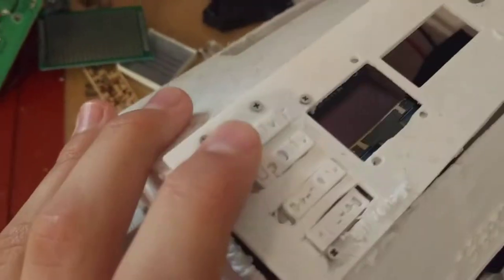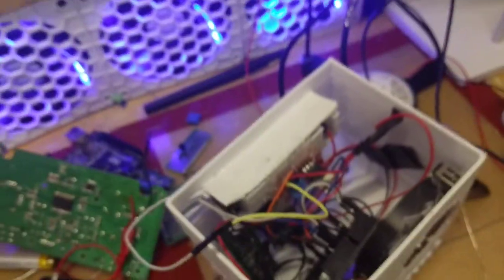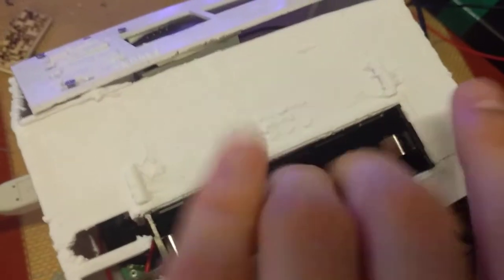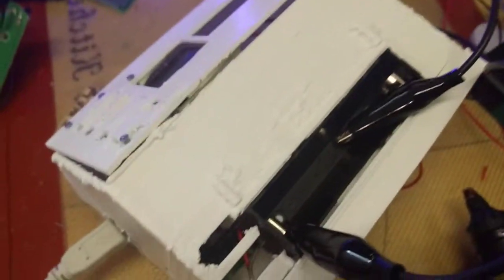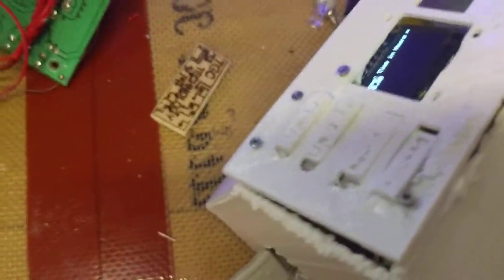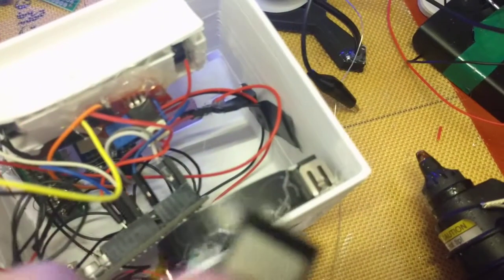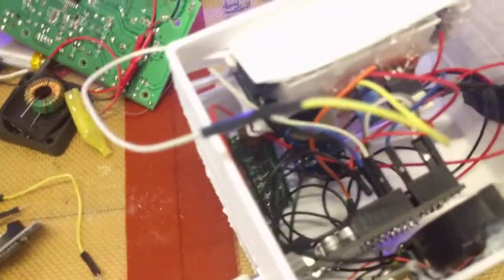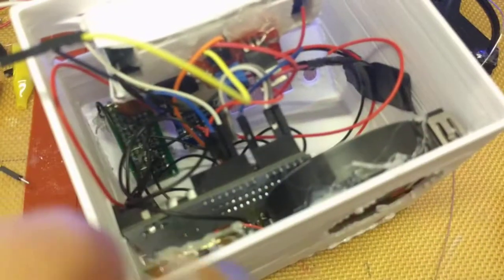Automated battery capacity tester with Arduino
If you want to build a version that actually works properly then here is the code and stuff